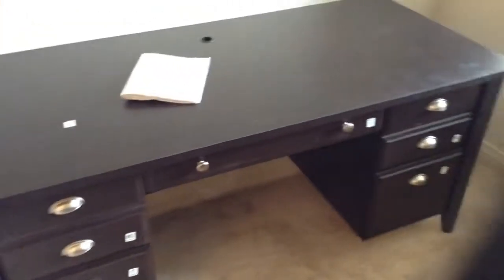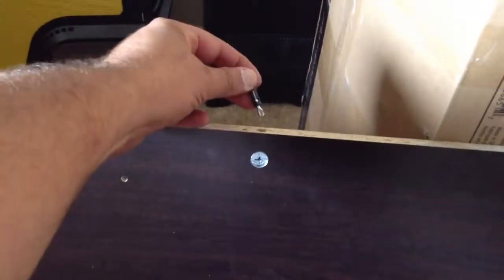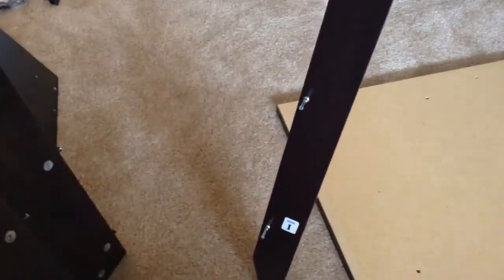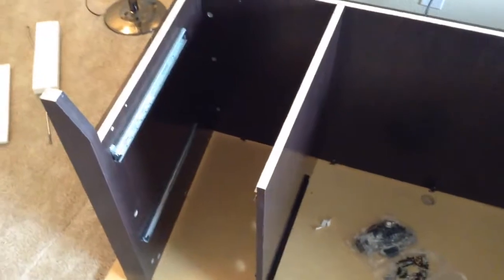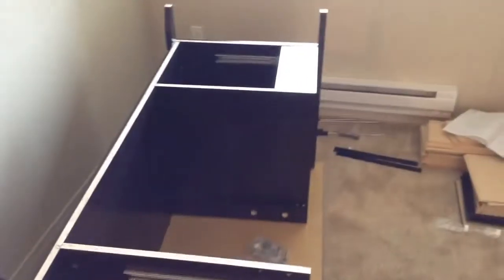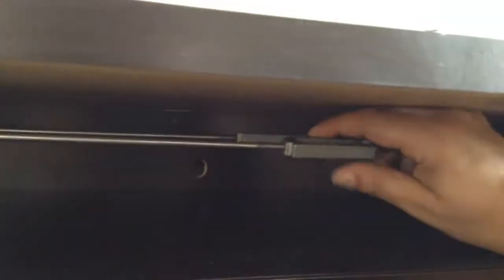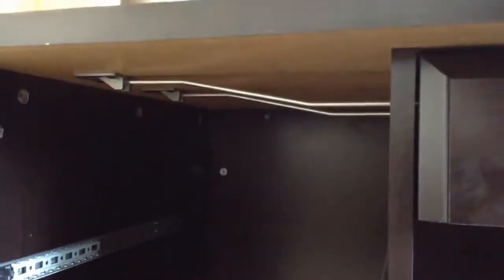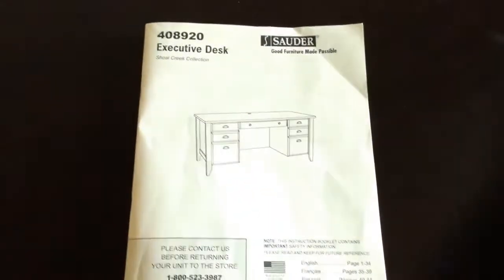Sauder 408920 Made in USA Executive Desk From Office Depot build tutorial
Sauder 408920 Made in USA Executive Desk From Office Depot build tutorial, Sauder 408920 Made in USA Executive Desk From Office Depot build tutorial